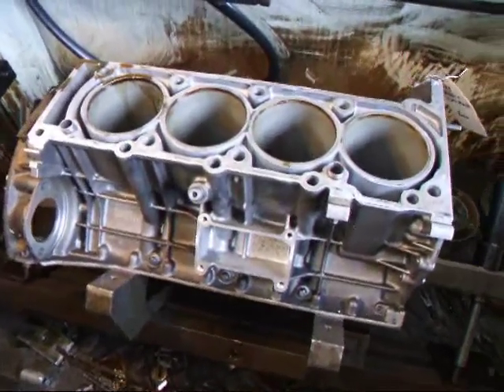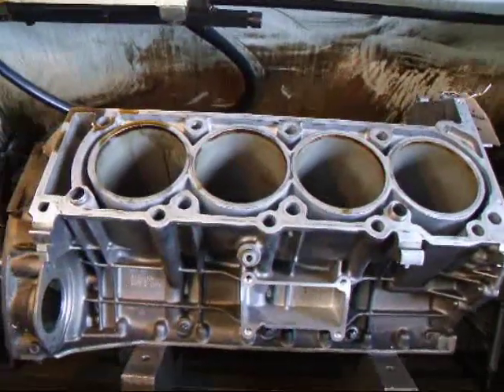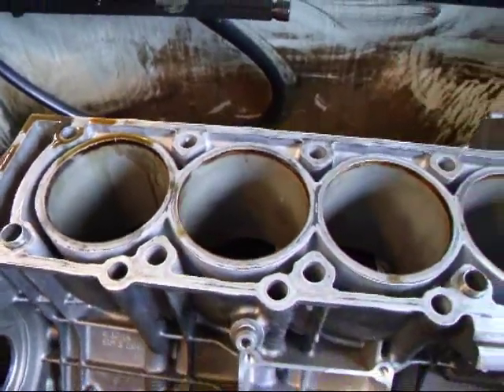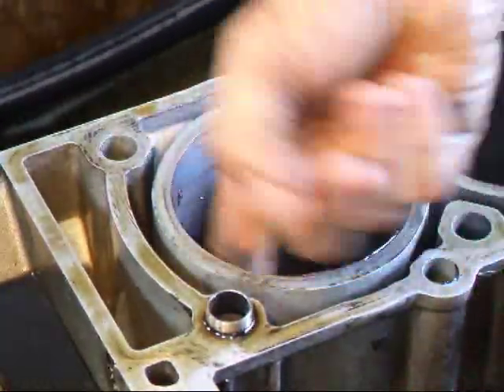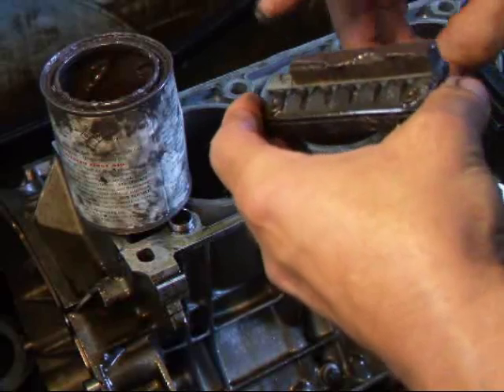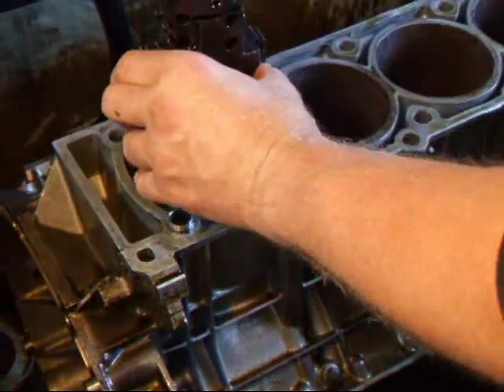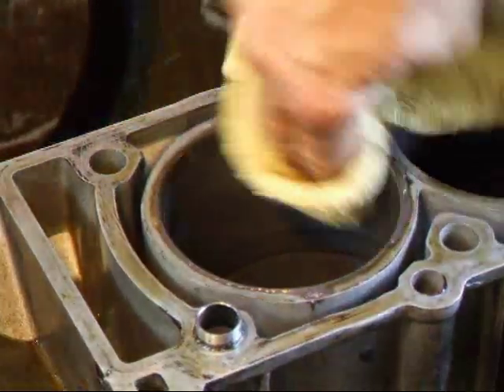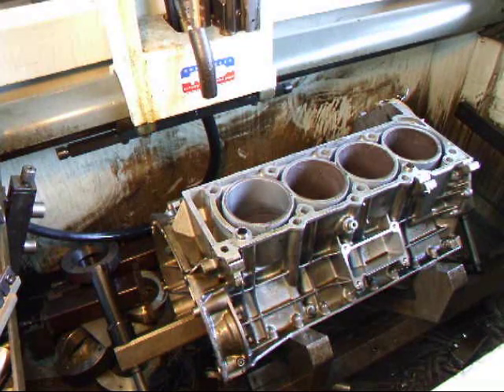Mercedes Benz Alusil Cylinder Conditioning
See how this different material is machined by John @ Costa Mesa R&D Automotive Machine.